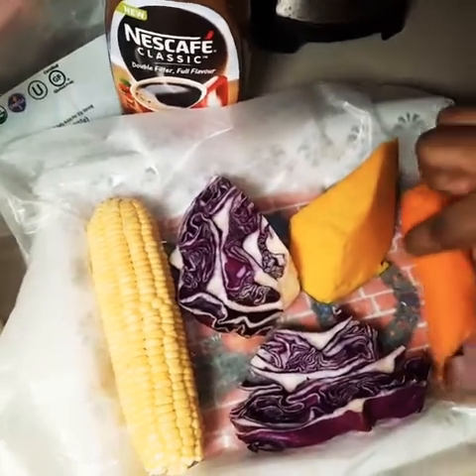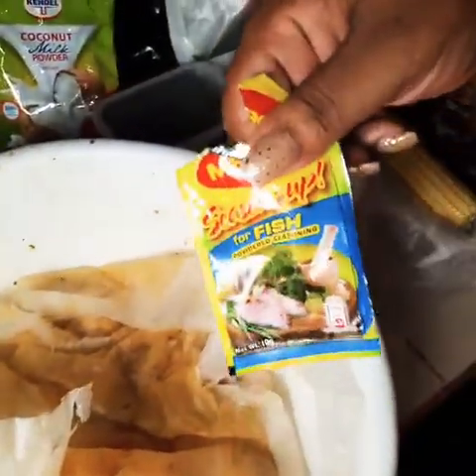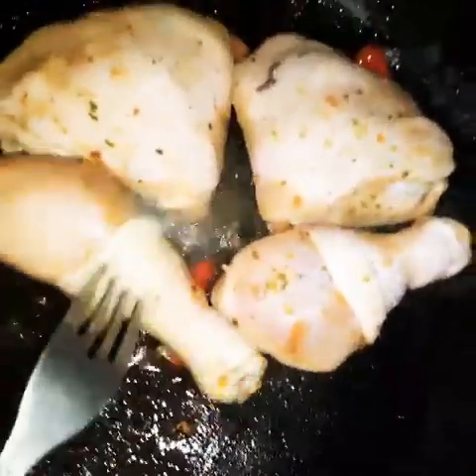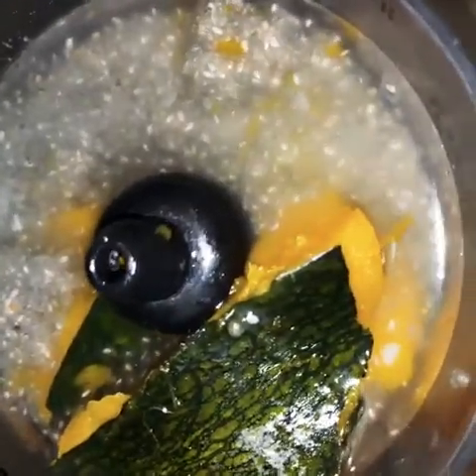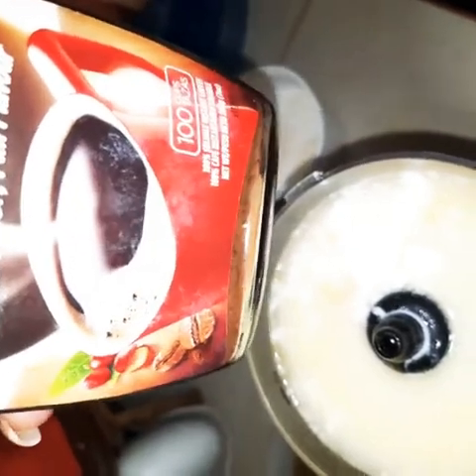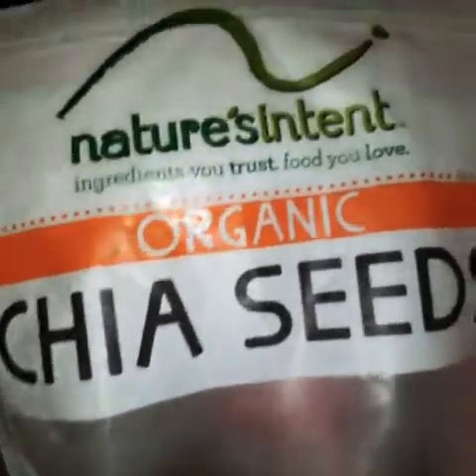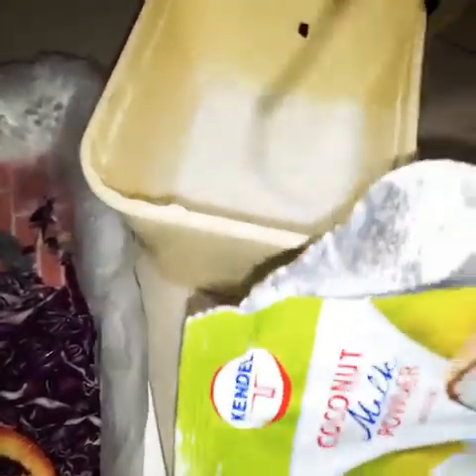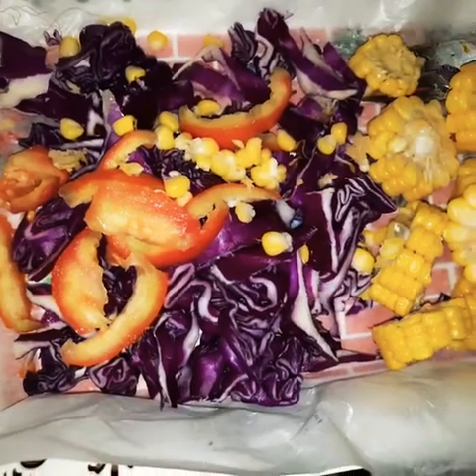DadFood | Fathers Day Dinner on a budget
Delicious , quick and easy dinner for father's Day, on a budget... Use what you have and make it look good. Yes I name my meals.

SunflowerSalad because the corns look like little sunflowers as well as they brighten the plate.
Orangepunch because all orange-coloured foods are good for your health.

Ingredients:
1 corn
1/4 purple cabbage
3 tomatoes
Coconut milk
Sugar

Traditional Jamaican Rice with Redpeas-
Peas
Rice

Juice-
Chia seeds
Mango
Carrots
Pumpkin
Coffee
Coconutilk/any milk (or none)
Water

BBQ chicken-
Chicken Parts
Natural/meat seasonings (ginger, Tumeric, Maggie fish seasoning etc)